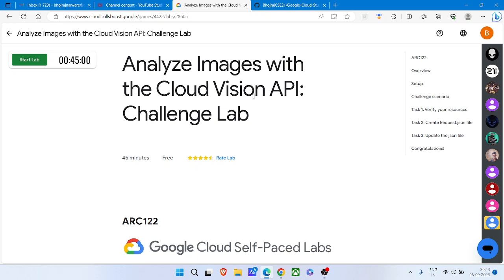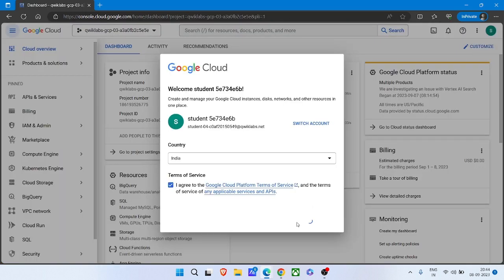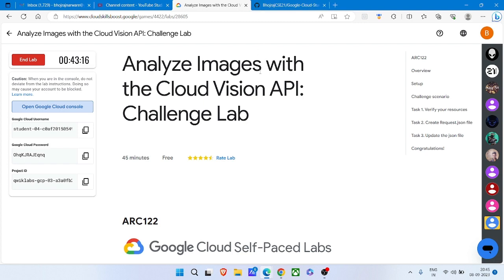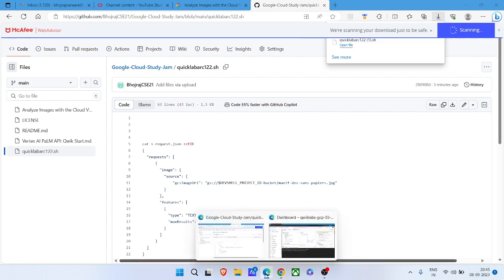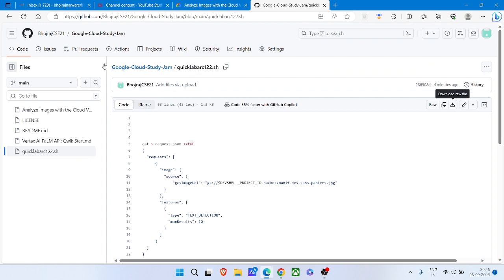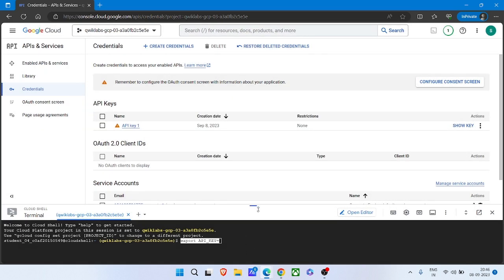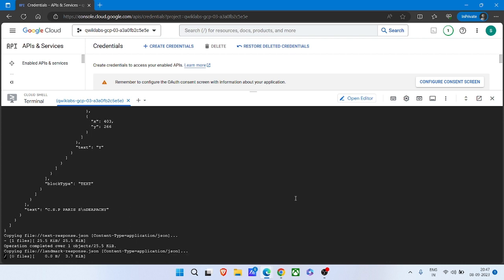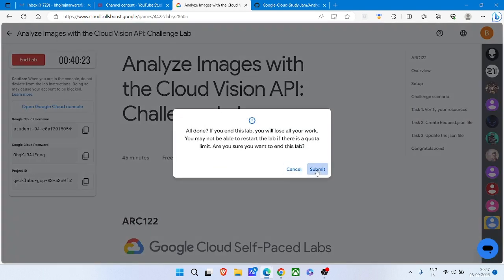Google Cloud Study Jam 2023 || Gen AI || Analyze Images with the Cloud Vision API: Challenge Lab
Analyze Images with the Cloud Vision API: Challenge Lab || Lab Solution || Google Cloud Study Jam 2023

Hey guys, I am providing a Google Cloud Study Jam 2023 solution.

Query Solved:-
qwiklabs
qwiklabs arcade 2023
qwiklabs google cloud 2023
qwiklabs google cloud swags
qwiklabs google cloud challenge
qwiklabs new challenge
qwiklabs google cloud goodies
google arcade qwiklabs
google cloud qwiklabs challenge
qwiklabs swags 2023
qwiklabs trivia sneak peek